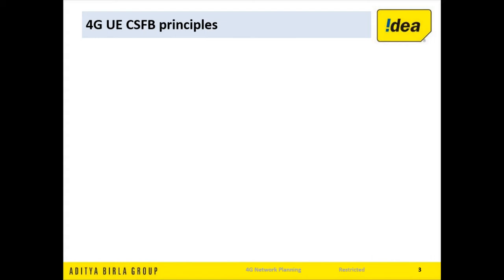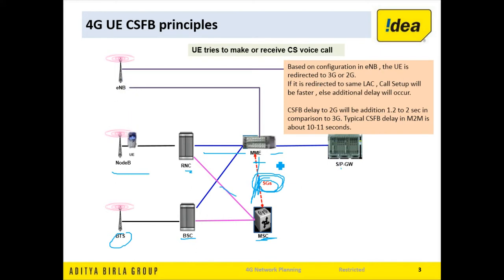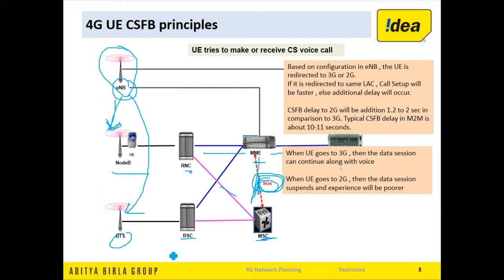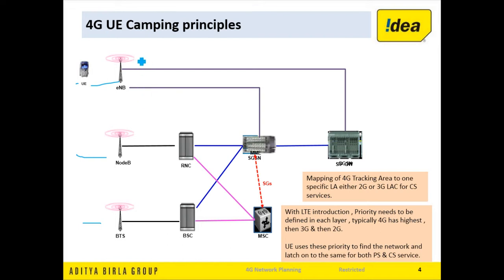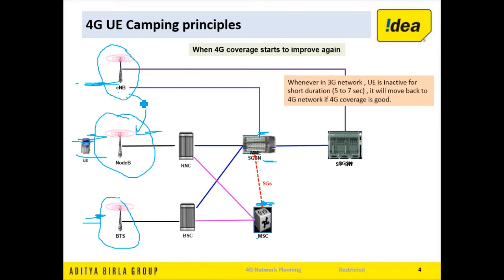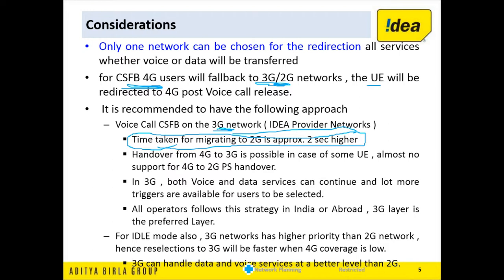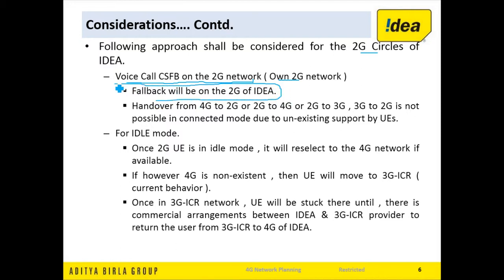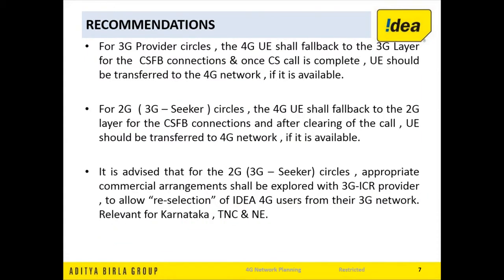Layering Principles in 4G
Video discusses , which layer shall be used for keeping voice and data in a 4G LTE network